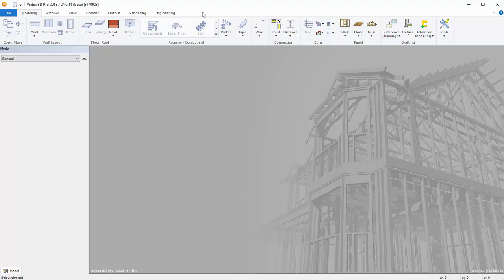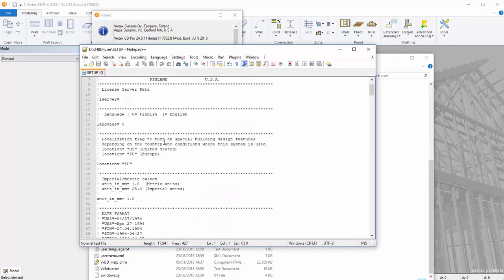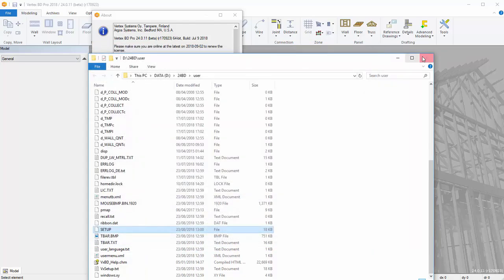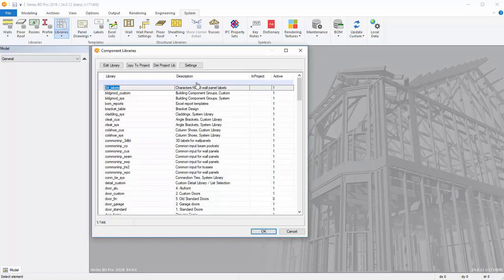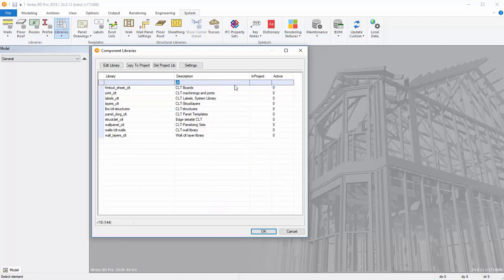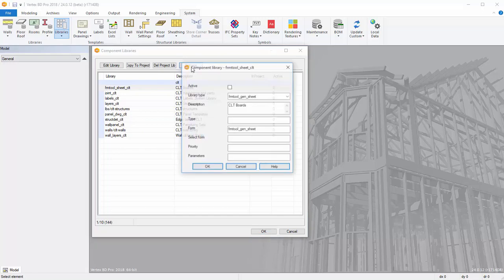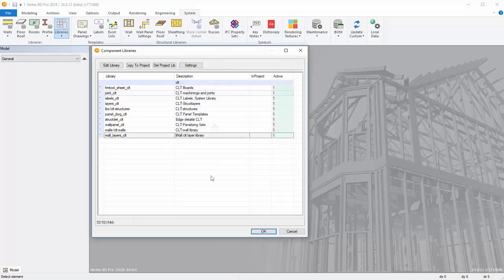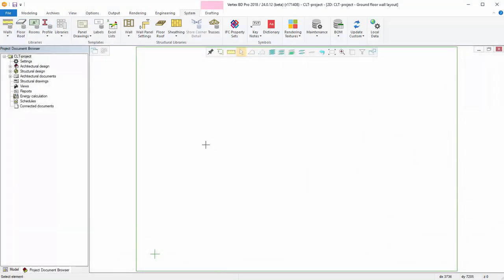Setting up CLT libraries [Vertex BD for Cross-Laminated Timber]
This video will go through how to enable and set up CLT (cross-laminated timber) component libraries in Vertex BD. and see helpful videos, how-to articles and much more